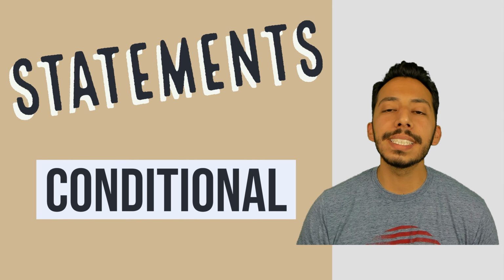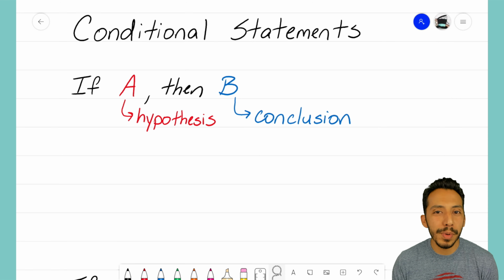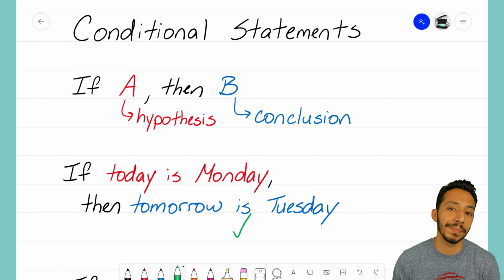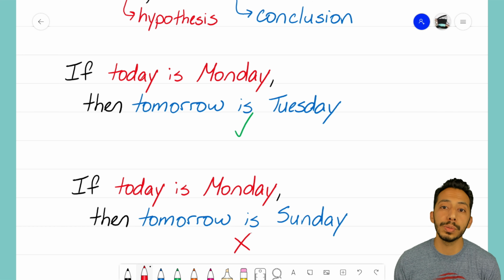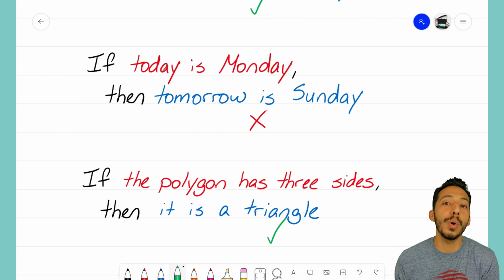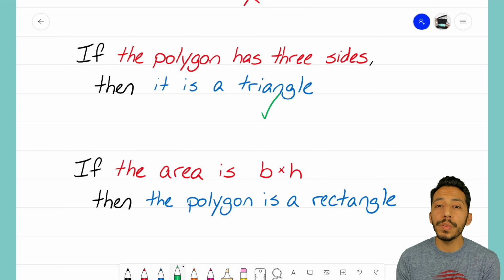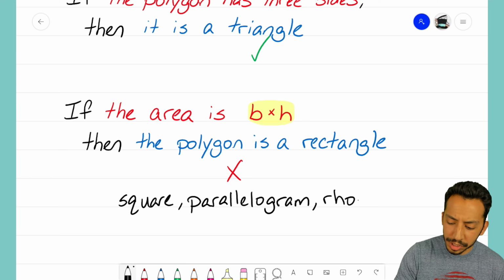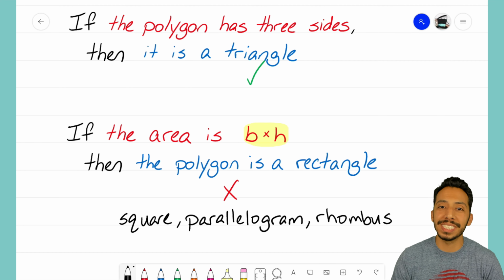Statements: Conditional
Let's discover what conditional statements are and how we can check if they're true or false!